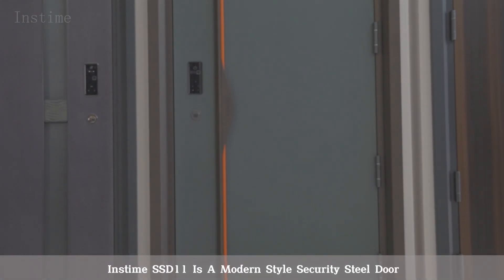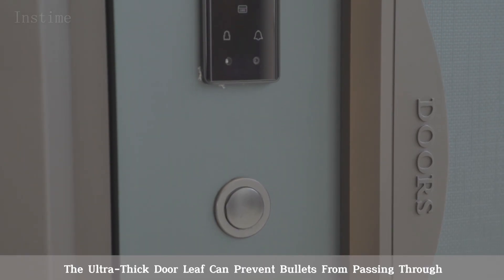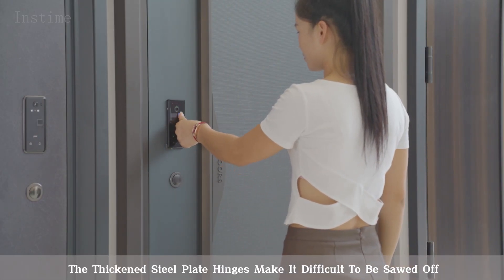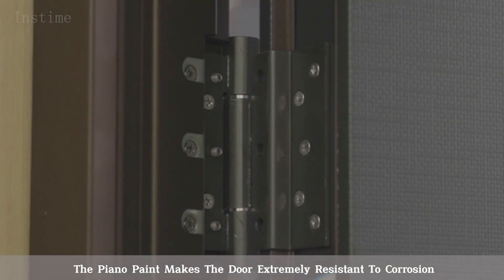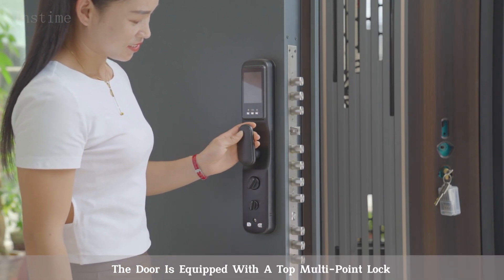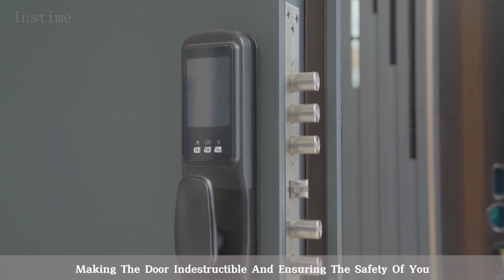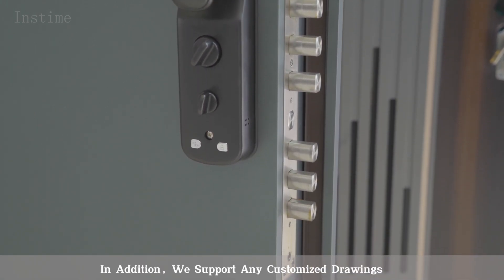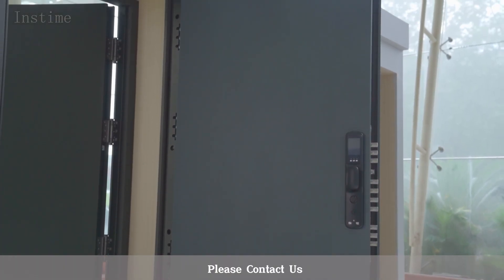【Instime】 Latest Design High Quality Double Cast Aluminum Door Steel Security Interior Door